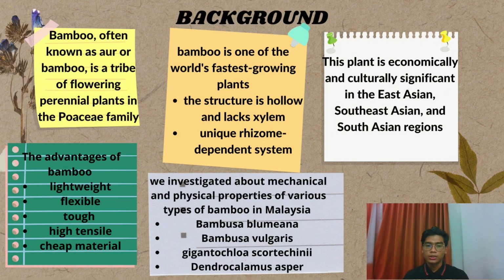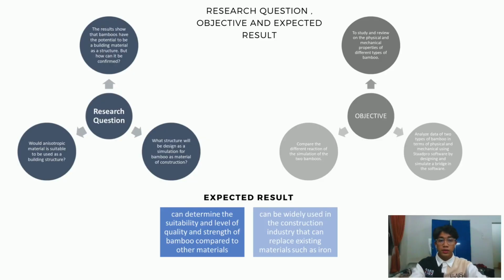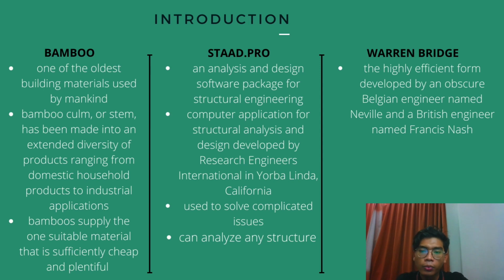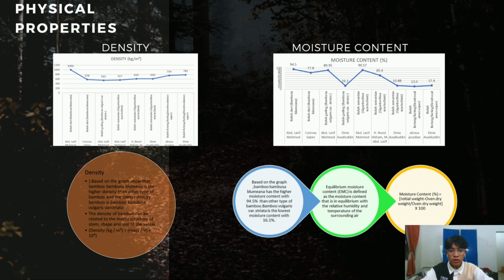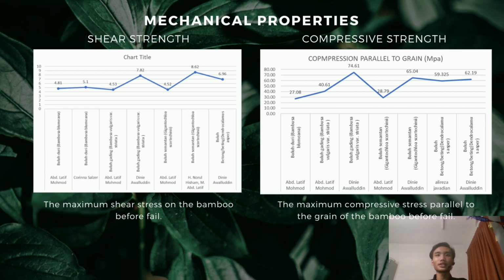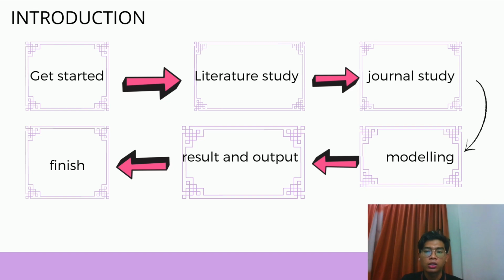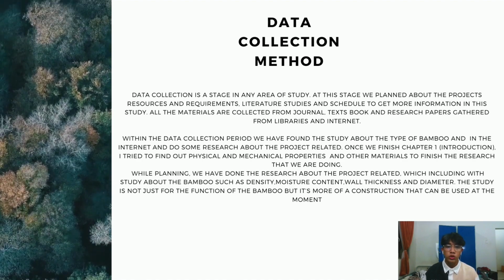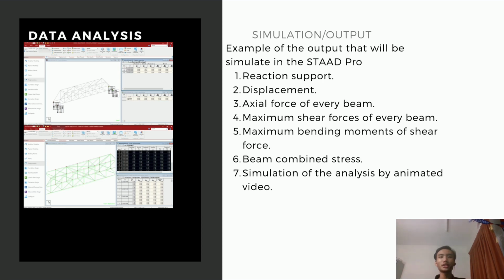Video Presentation report Fyp kumpulan 62